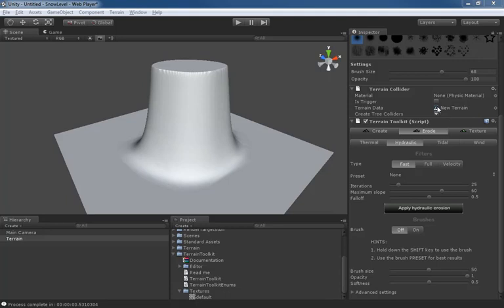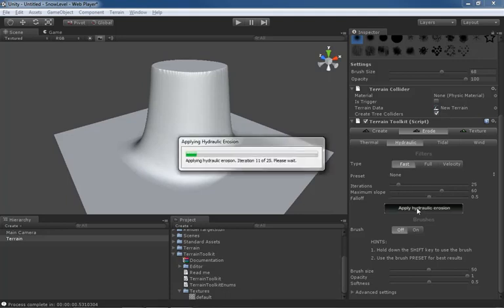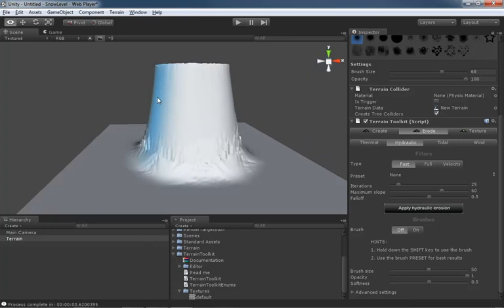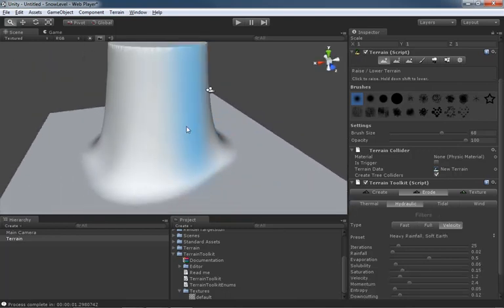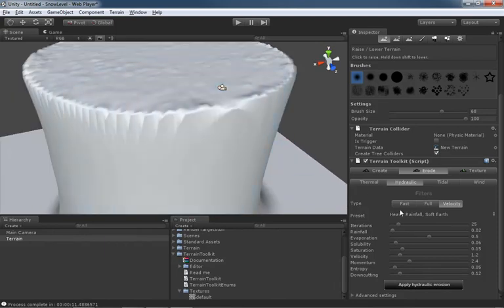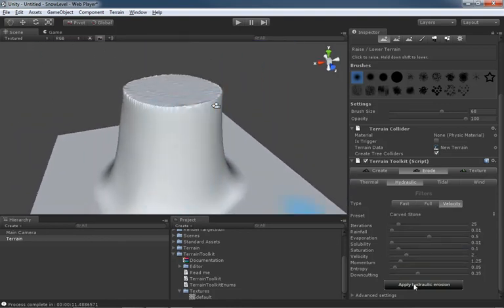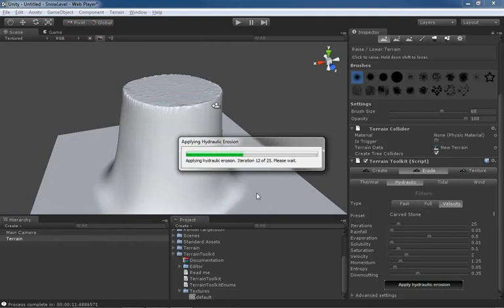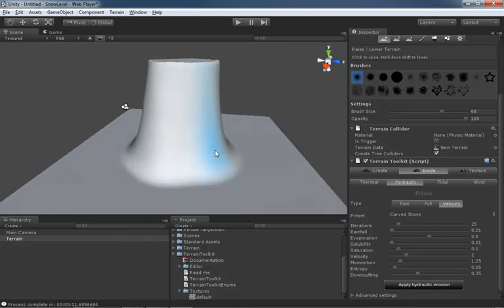🔴 Hydraulic Erosion • Terrain Toolkit • Unity Game Development • Unity Fundamentals • (Pt. 163)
Learn Unity Game Development for Beginners - Terrain Toolkit - Hydraulic Erosion.

Hydraulic erosion simulates the effect of rainfall on your terrain and in this video, we show you how this is handled with the Terrain Toolkit.